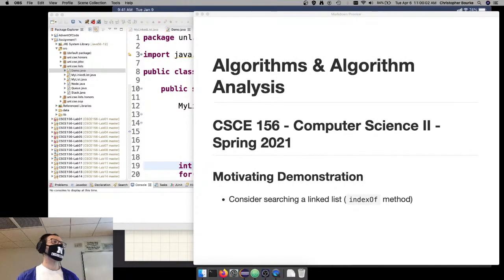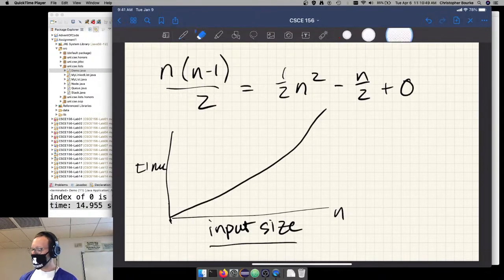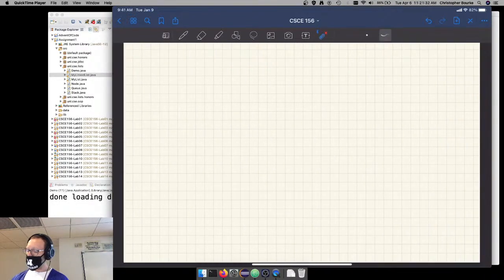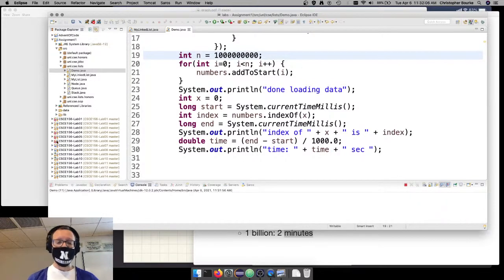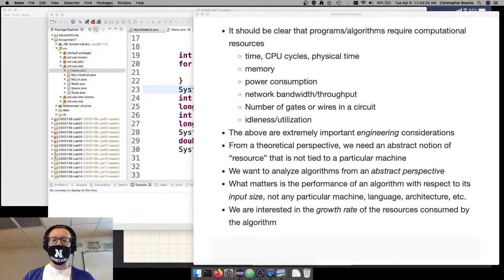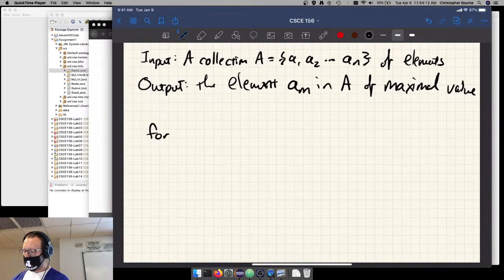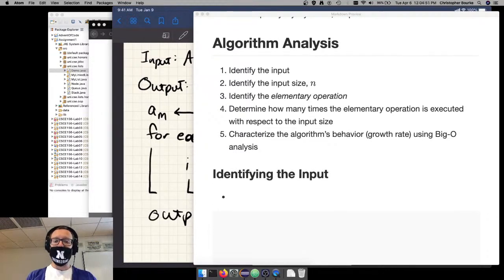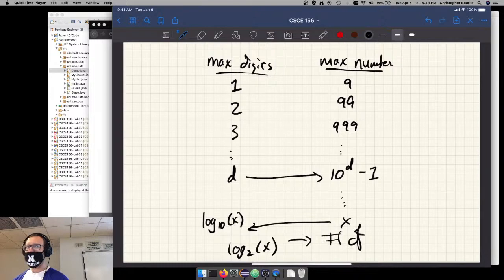5.1 - Algorithms & Algorithm Analysis (2021/04/06)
We start with algorithms and algorithm analysis